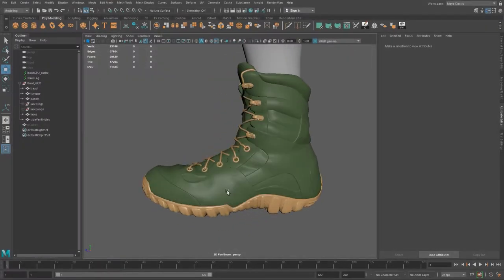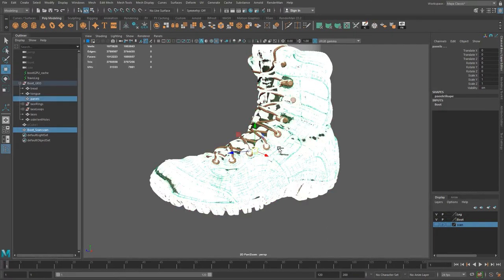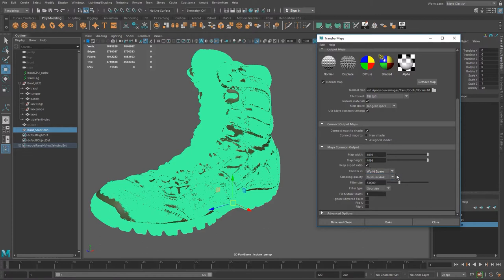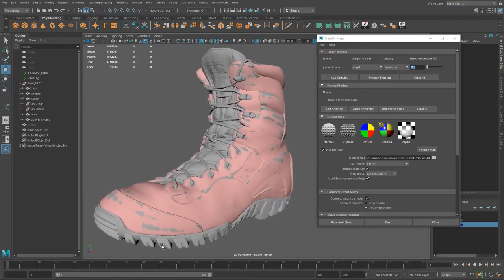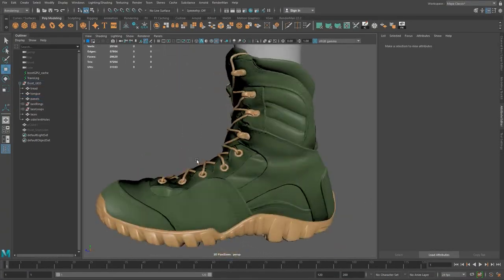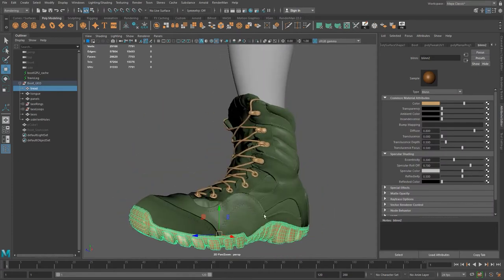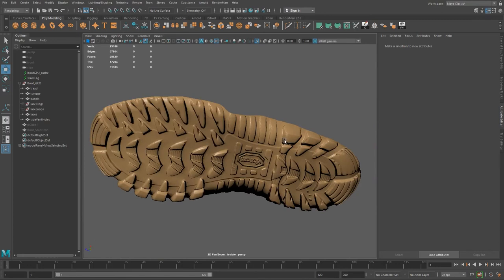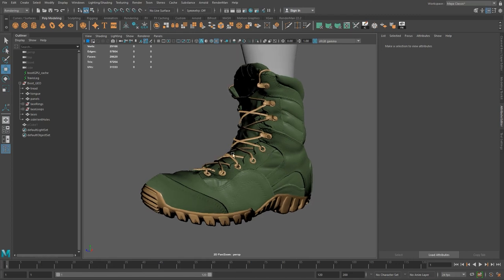Combat Boots Modeling and Texturing - Part 012 - Normal Map Projection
Part 12 of the combat boot modeling and texturing series.